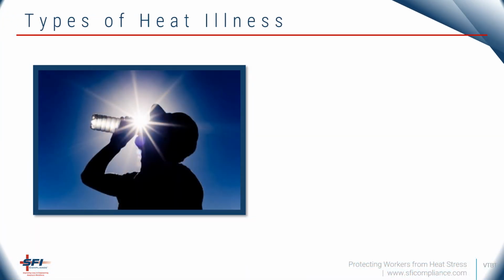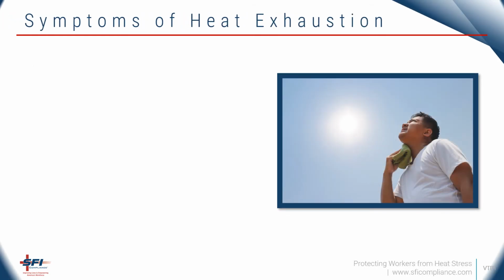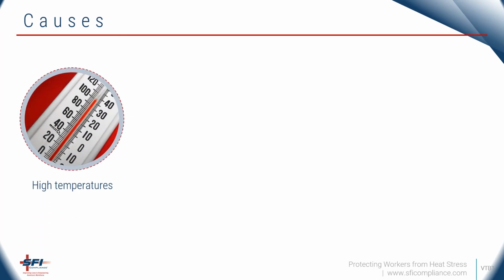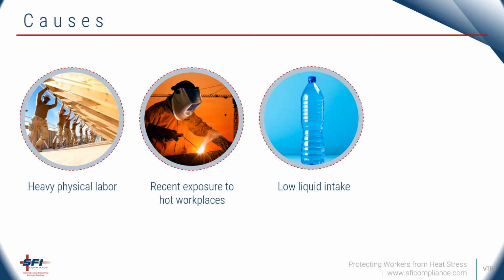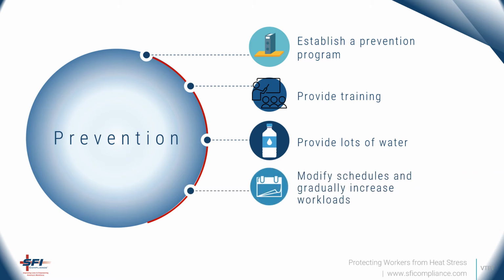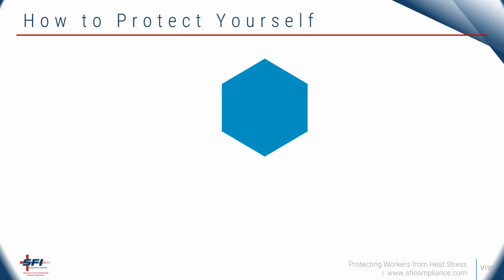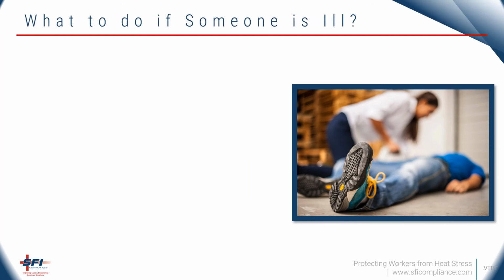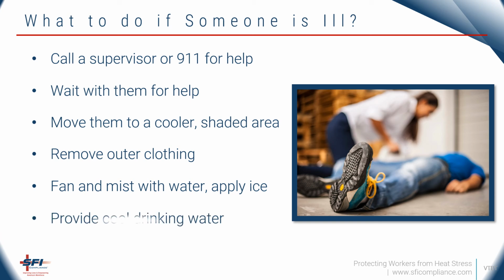Protecting Workers from Heat Stress - VTBT English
In an effort to bring continuous information to the construction workforce, we will periodically release these videos for your use in the field. These are meant to be a temporary measure while we maintain social distance, supporting the safety of our construction community. In this digital safety meeting, we will be discussing how to protect workers from heat stress during the summer months.